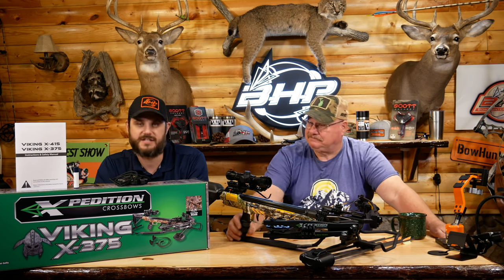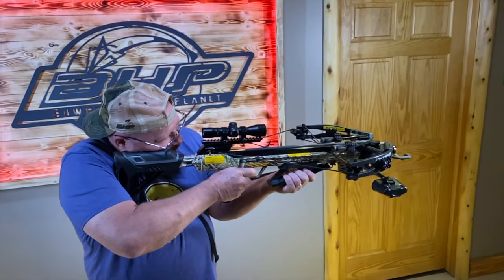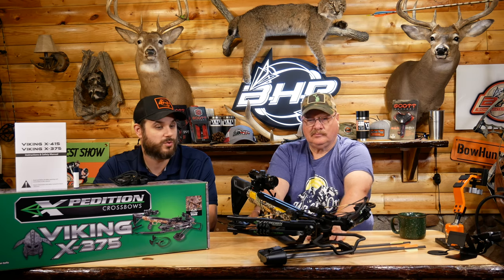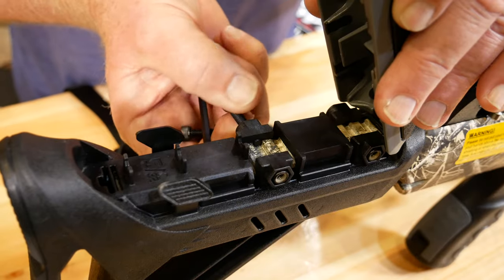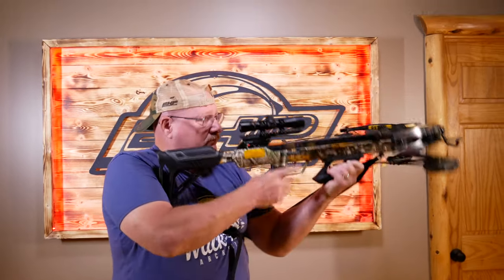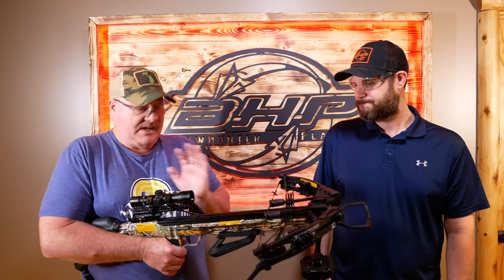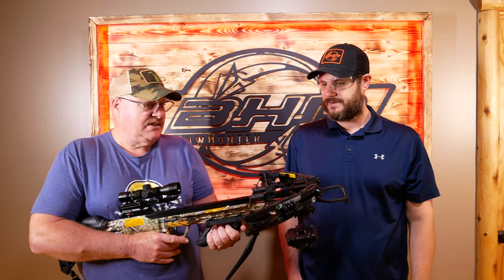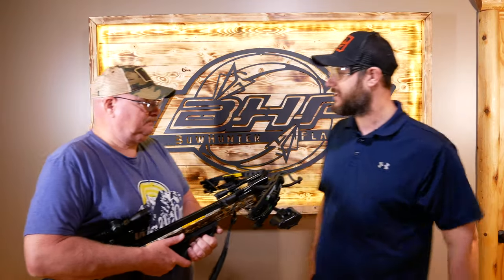BHP TESTLAB - REALTREE EDITION - Xpedition Viking Crossbow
On this episode of BHP Testlab - REALTREE EDITION - Xpedition Viking Crossbow featured in Realtree Edge.